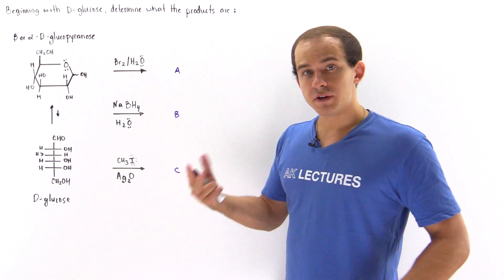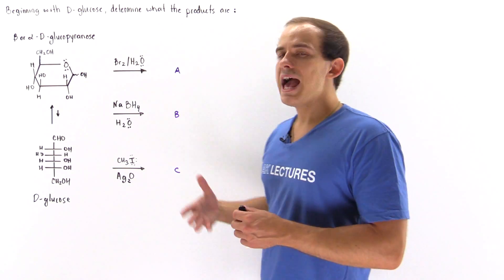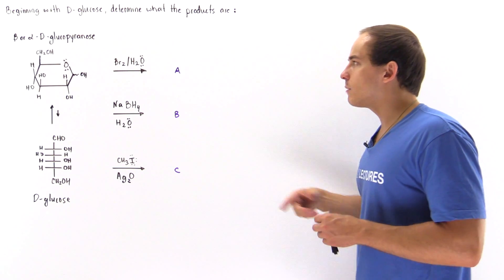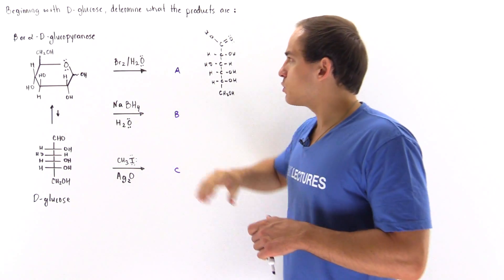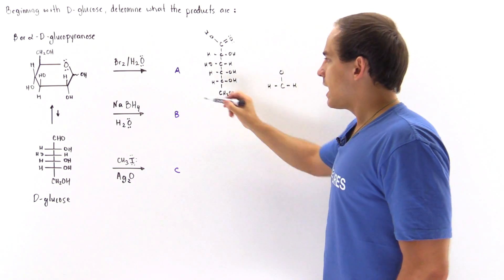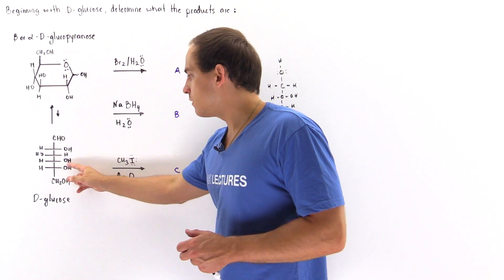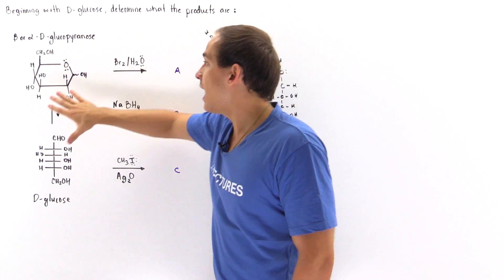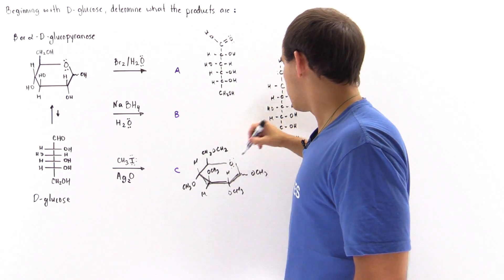Reactions with D-Glucose